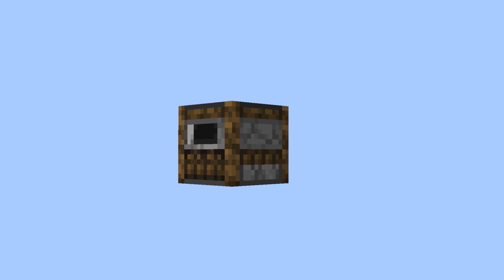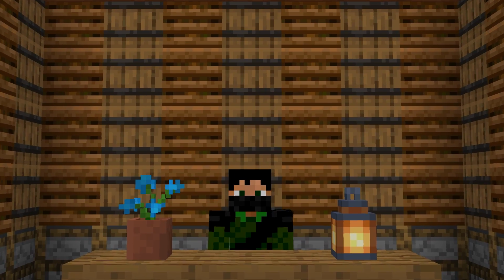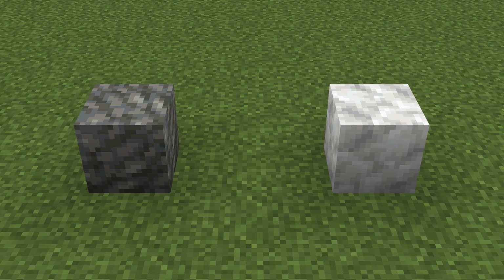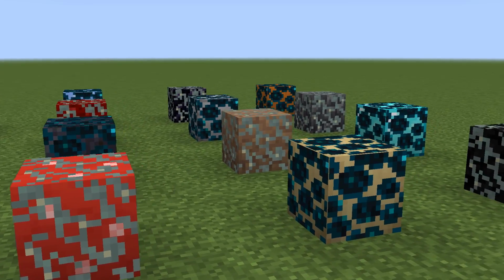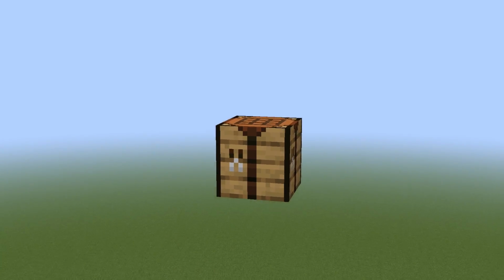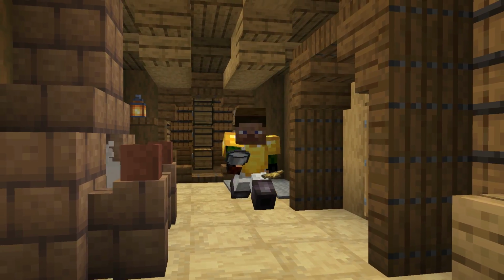Minecraft's Hidden Textures (and how to build with them)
In this video I'll be showing you some of my favourite 'hidden' blocks in Minecraft and how I like to use them in a build!